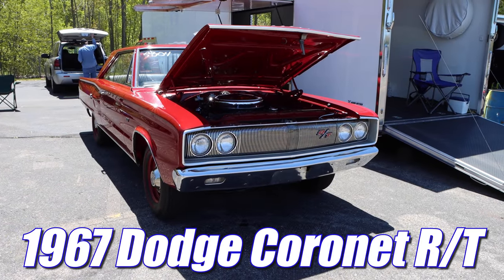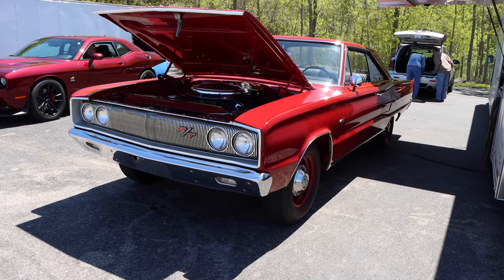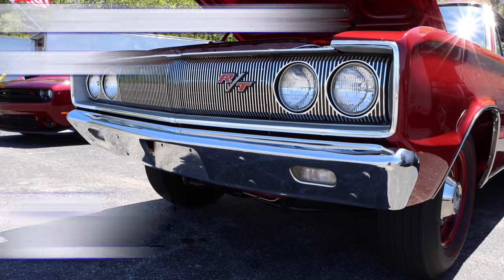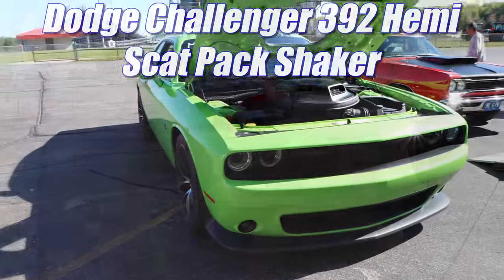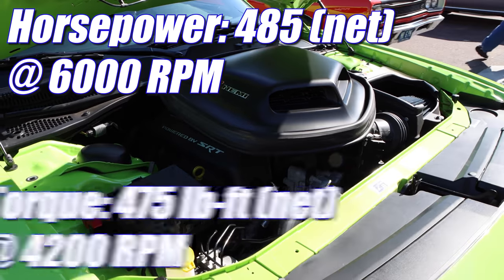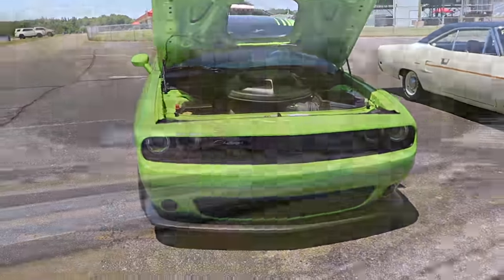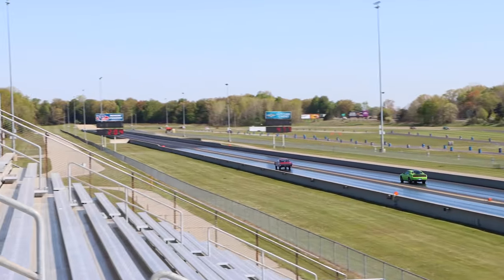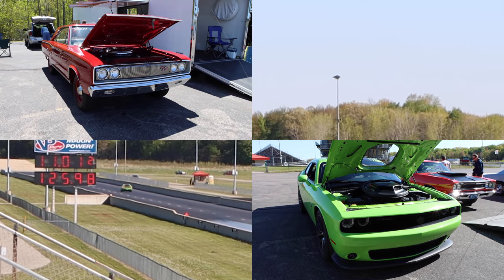Dodge Challenger 392 Scat Pack vs 1967 Dodge Coronet RT Hemi | STOCK DRAG RACE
1967 Dodge Coronet R/T Hemi vs Dodge Challenger 392 Hemi Scat Pack Shaker. Factory stock drag race. pure stock muscle car drag race.
First car is a 1967 Dodge Coronet, the other a Dodge Challenger Scat Pack Shaker. The Coronet has a 426 hemi V8, the Scat Pack has a 392 V8. The Challenger Scat Pack 392 was rated 485 net horsepower, while the 426 Hemi Coronet R/T was rated 425 gross horsepower. Both cars have a TorqueFlite automatic transmission: the Coronet R/T is a 3-speed auto, the Challenger Scat Pack is an 8-speed auto. Rear gearing in the Scat Pack Challenger is 3.09, while the Hemi Coronet R/T has an aggressive 4.30 set. Curb weight for the 1967 Coronet R/T with a hemi is 3726 pounds, and the Challenger 392 hemi scat pack shaker is a whopping 4239 pounds. There were only 162 automatic equipped Dodge hemi Coronet R/T cars built in 1967.
Remember, both cars participate in Factory Stock class through F.A.S.T drag racing.

Here are the Factory Stock rules:

Rules
For 1955 to 1979 muscle cars built in United States and Canadian assembly plants with a minimum warranty of 12 months and 12,000 miles.

Drivetrain:
Automatic Transmissions: The transmission and torque converter must be correct for the year, make, and horsepower claimed. Shift improver kits are allowed. After-market shifters are not allowed. No manual valve bodies. No lightweight internal components allowed.
Manual Transmissions: The transmission must be correct for the year, make, and horsepower claimed. 3-speeds may be upgraded to the correct 4-speed if originally available.

Rear Axles:
The rear axle must be of the same manufacturer as the car. Any gear ratio is allowed. Driveshaft safety loops are mandatory on all cars 13.99 and faster!

Engine:
Must be factory correct for the year, model, and horsepower claimed. Dealer installed engines and dealer performed engine modifications are not allowed. Casting numbers must be correct for the year and horsepower claimed including intake manifold, heads, and exhaust manifolds. Modifications are prohibited. Blocks do not have to be "numbers-matching," but they must be the correct displacement. Overbores up to .070" are allowed. Stock cranks only. NO strokers! Random P&G checks are possible. Compression may be increased to the greater of NHRA allowable stock blue print or 1.5 over advertised compression. NHRA

Electrical System:
The battery must be retained in the original location and securely fastened down with the original style hold down. The charging system must be fully operational at all times.

Valve Train:
The complete valve train must be factory stock for the year, make, and horsepower claimed. Rocker arm ratio must be correct for the year and horsepower claimed. Roller tip rockers allowed as long as correct ratio is used.

Camshaft:
The camshaft must be correct for the model, year, and horsepower claimed for duration, lift, and type of lifter (hydraulic or solid). No roller cams allowed.

Exhaust:
Cast iron exhaust manifolds are mandatory and must be correct for the year, model, and horsepower claimed. NO internal modifications to the exhaust manifolds are allowed. Under no circumstances will headers be allowed, including those cars that came with headers delivered in the trunk. The exhaust system may be upgraded to a maximum of 2.5-inch head and tail pipes.

Suspension:
Front Suspension: Stock springs and shocks must be retained. Drag springs and shocks that allow excessive lift during launches are NOT allowed.
Rear Suspension: Traction devices are limited to hop-stop bars for the upper control arms on coil-spring cars. Pinion snubbers and clamping of springs are allowed on leaf-spring cars.

Tires & Wheels:
Reproduction tires or radial tires only. No soft compound tires of any kind allowed. Retread tires are not allowed. Use of traction compounds or rubber-softening chemicals on tires are strictly prohibited.